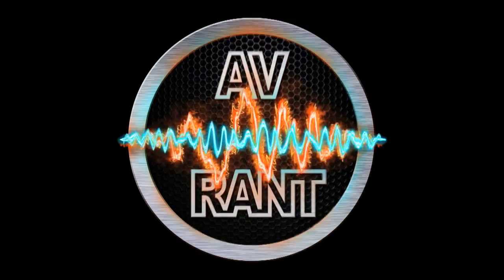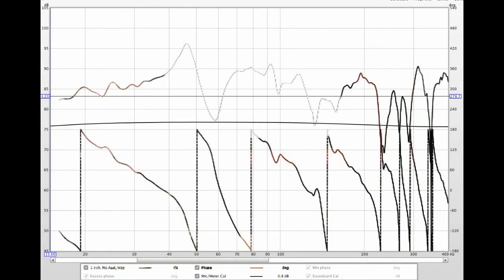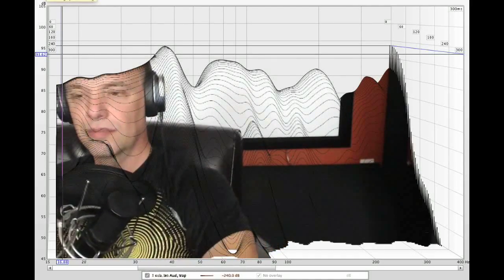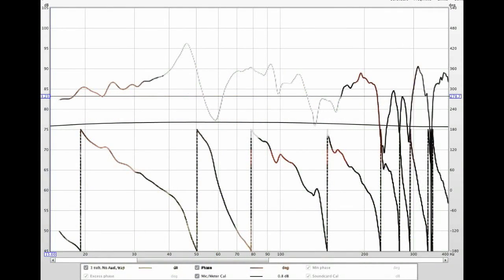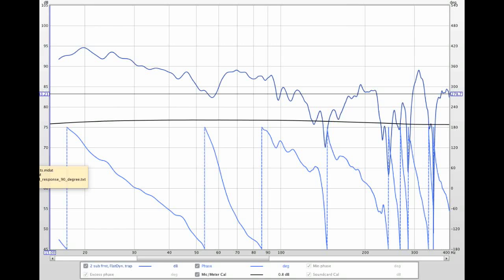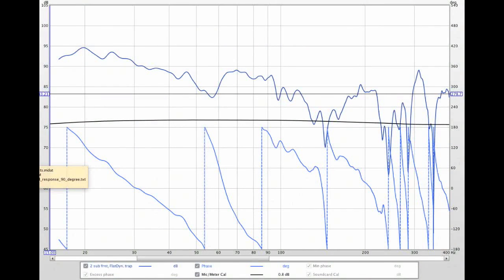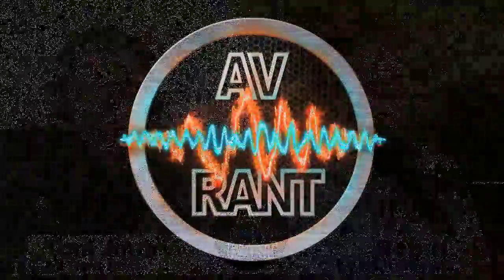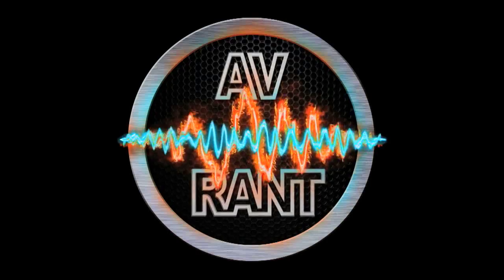AVRant #531.5 - Ted - Sorry Mrs. Ted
Ted M. is enjoying measuring and graphing his audio and asks how to solve an upper bass dip.